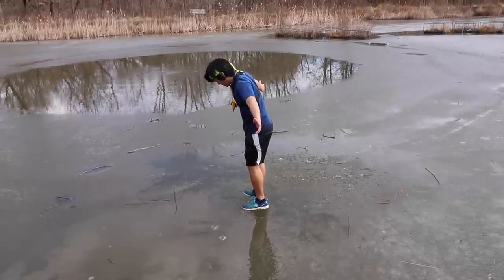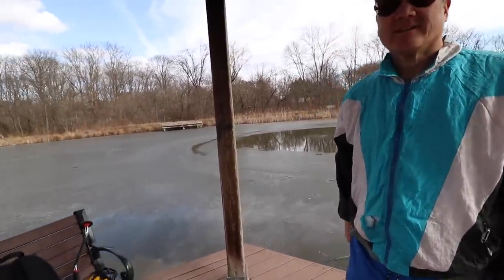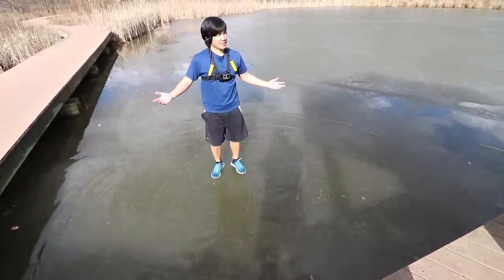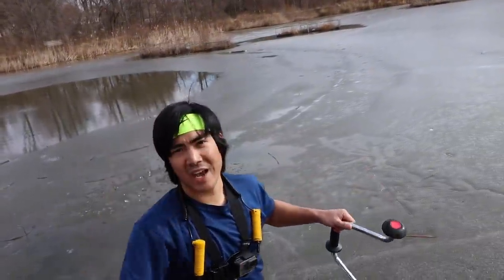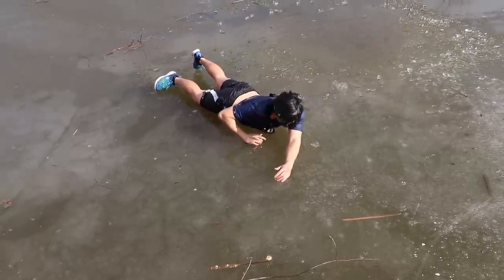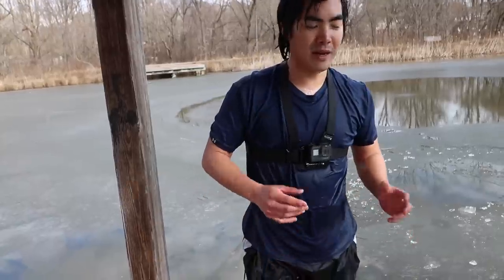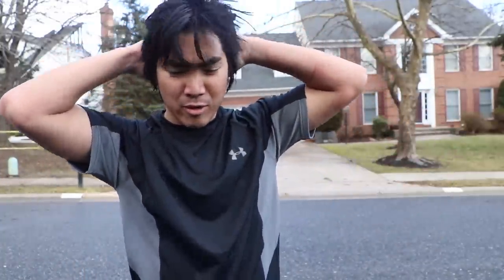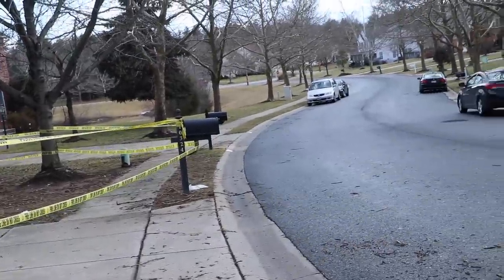ICE FISHING FOR DUMMIES!!! (what not to do... tutorial)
Idiots guide for ice fishing! Everything NOT to do while out on the ice... I demonstrate every stupid thing that you could do while ice fishing and how to get yourself out of some frigid situations.

Please buy the proper gear before ice fishing!!!

1. Safety Ice Picks
2. BEST $25 Rod/Reel combo
3. Ice Spikes for Boots
4. 6" Auger
5. Ice Scooper
6. Tip-ups

1. $20 Foldable Net
2. Stream Thermometer
3. Reel Grips
4. $20 Universal Tripod
5. Gopro Hero 9 Black (BEST GOPRO - DON'T Buy Hero 10)
6. Gopro Chest Mount

My Tesla Model Y is hands down, THE BEST CAR I've ever owned or driven... PERIOD!!!